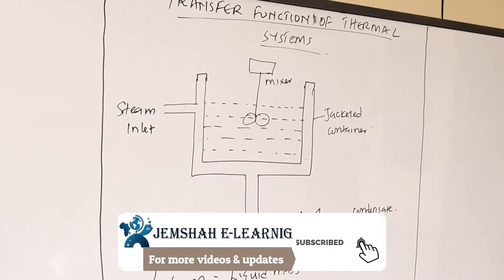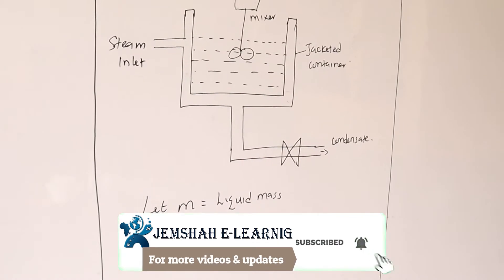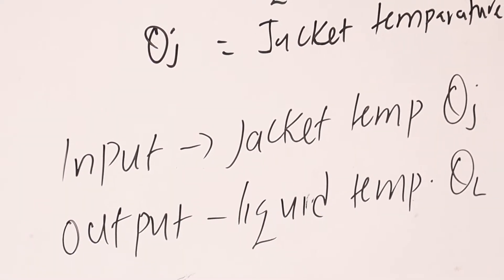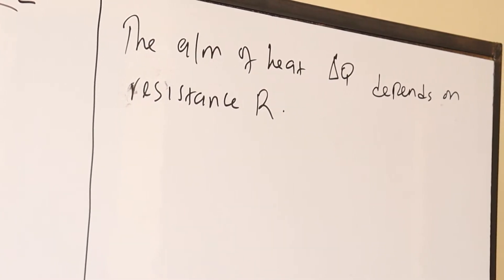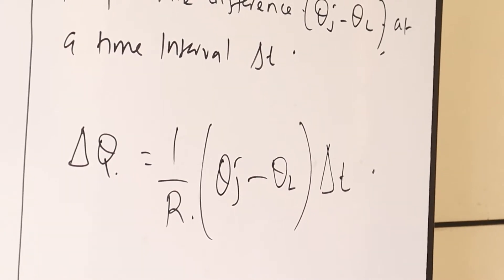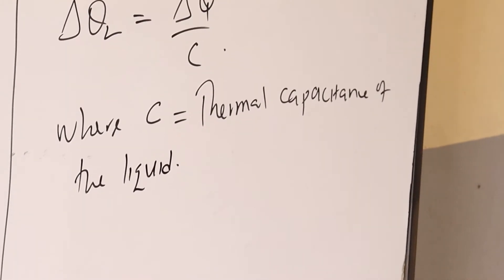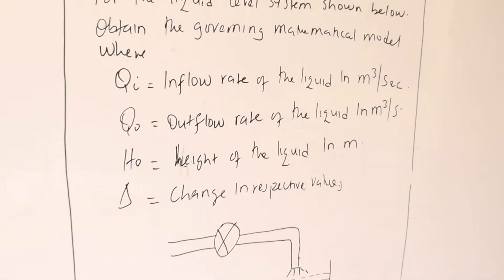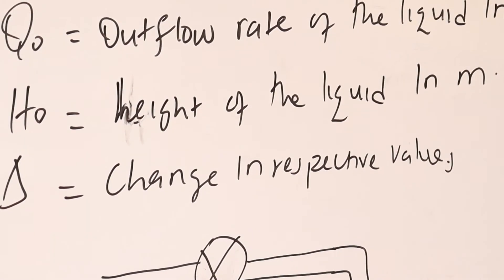SYSTEM MODELLING PART 4 {Transfer Function Of Thermal Systems}